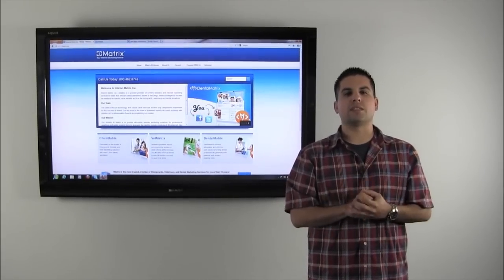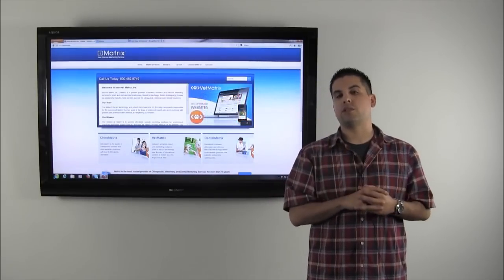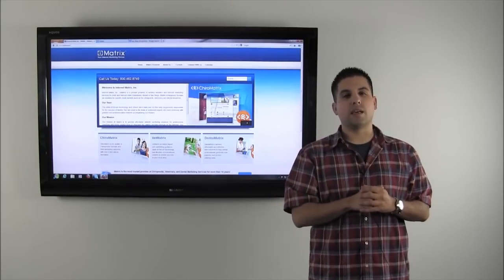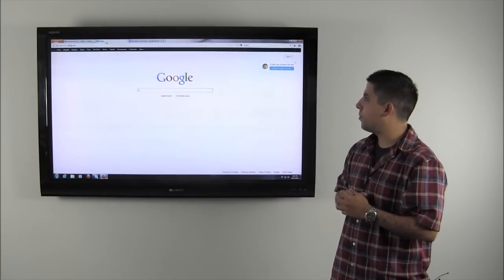3 Tips for Writing Effective PPC Ad Copy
- Mike explains 3 tips for writing effective PPC Ad copy for your web marketing campaign, and how to fully maximize it's potential.